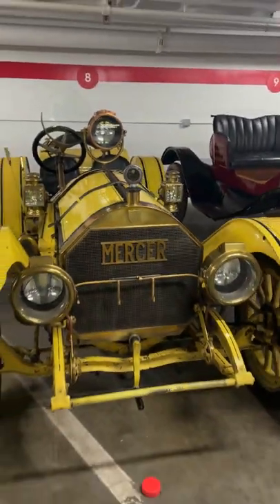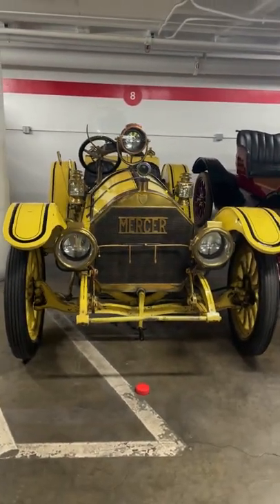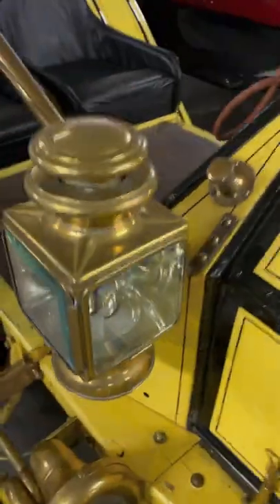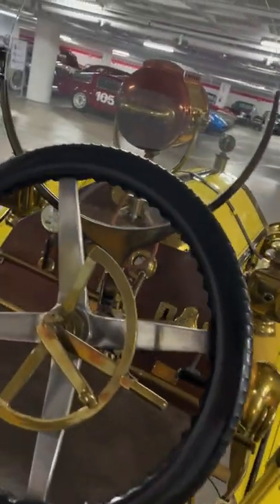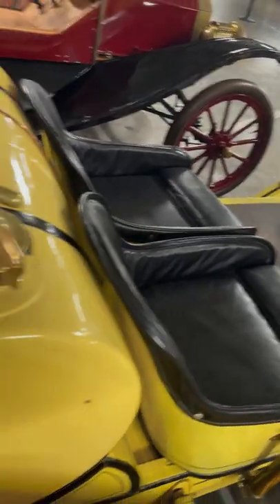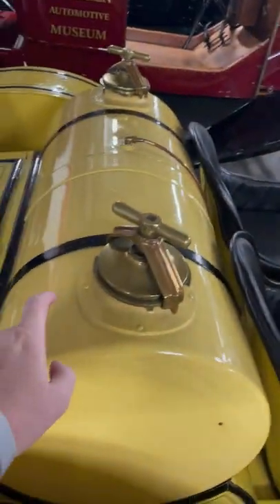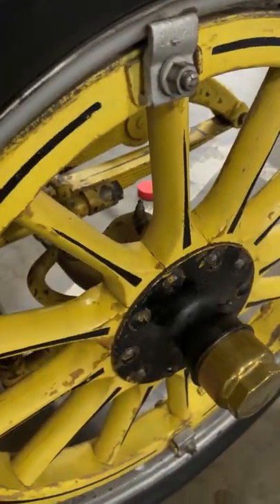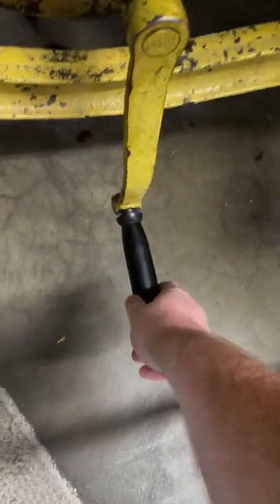One Of America's FIRST SPORTS CAR!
Believed to be the most original Mercer Type 35-J in existence, this car was delivered new by the Whiting Motor Co. in New York to Mr. and Mrs. John F. Gray, in whose family it remained for over 30 years. A subsequent owner shipped the Raceabout to the west coast and used it for several years in and around Del Mar, California. The Mercer was then retired and the tires were
donated to the war effort. In 1943, it was sold to Herbert Royston, with whom it remained until the mid-1970s. It was then purchased by famed race car driver, Phil Hill. This 60-horsepower, 5-Liter Raceabout cost a high $2,600 when new and is among the most sought-after brass-era cars in the world.